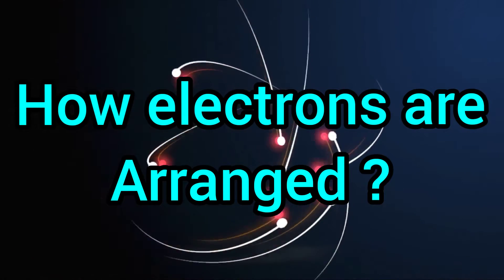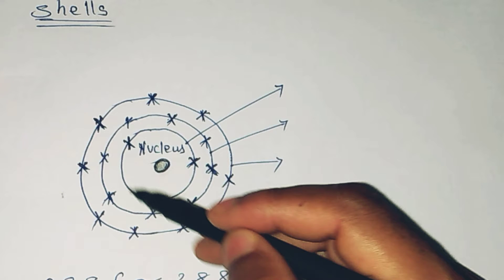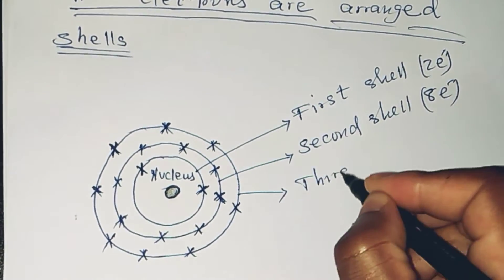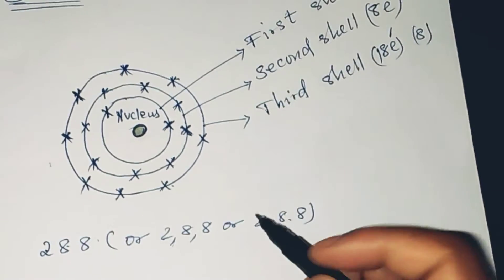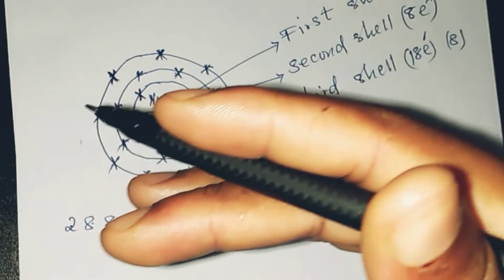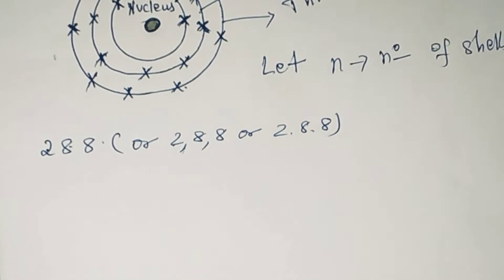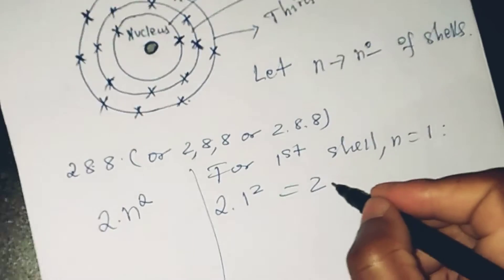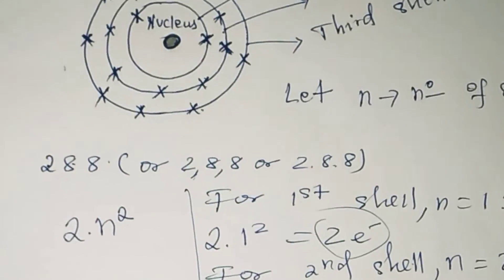How many electrons a shell of an Atom can hold ? Easy way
How to know the order of electrons in a shell of a Nucleus?
In this video, we are going to learn the arrangement of electron on  How many electrons a shell of an Atom can hold. So how electrons are arranged?